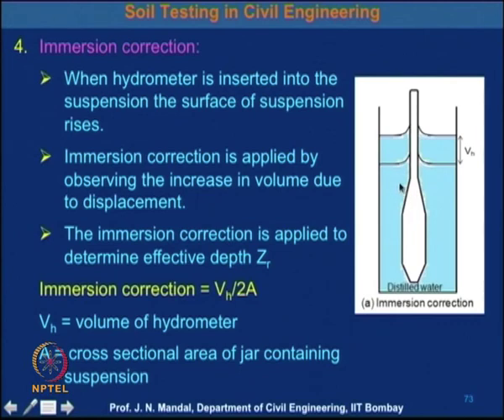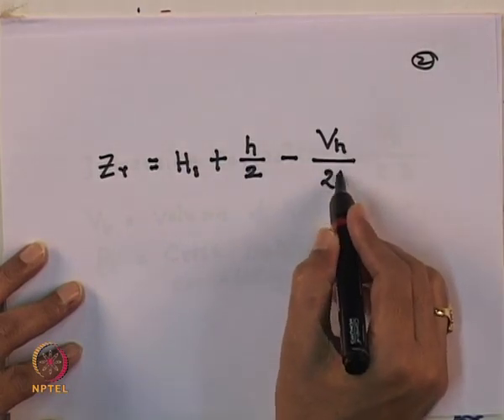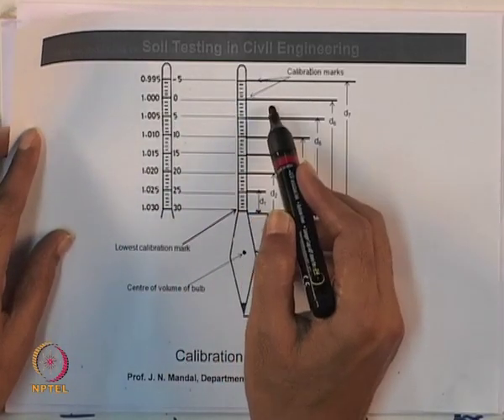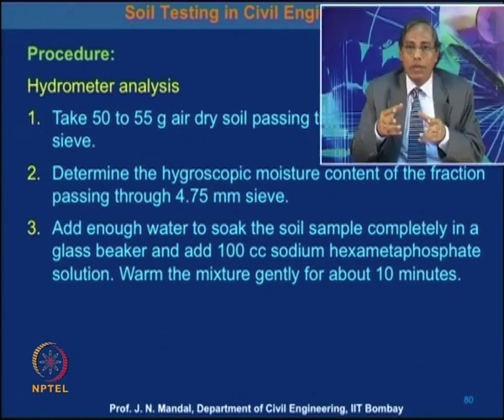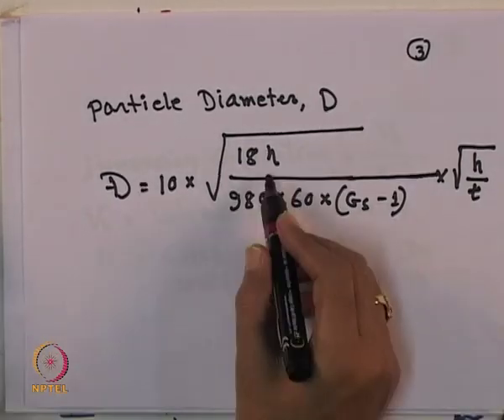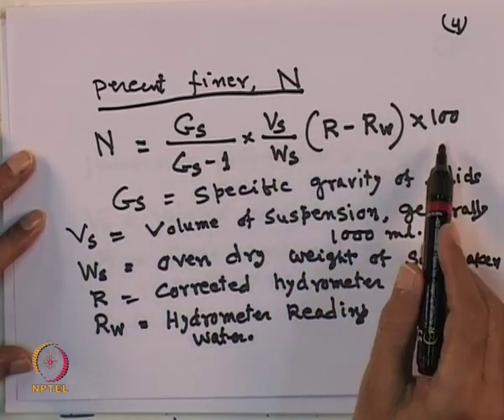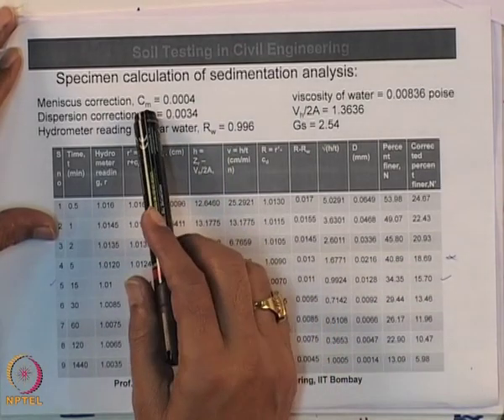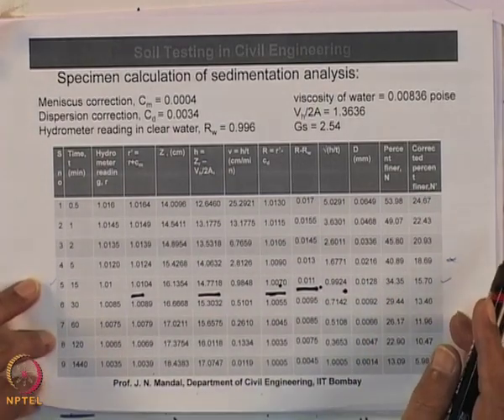Grain Size Analysis (contd..)